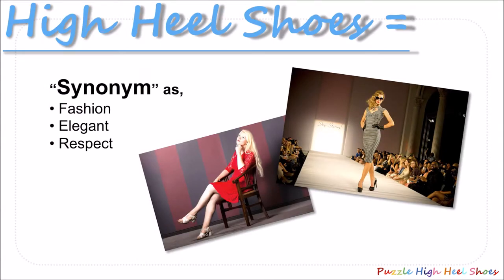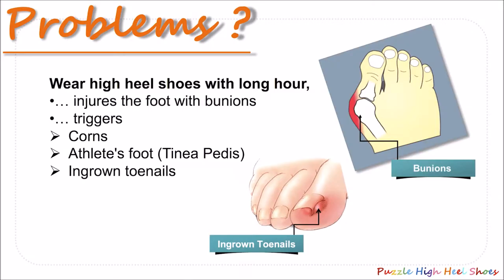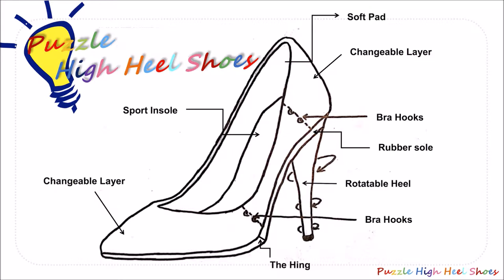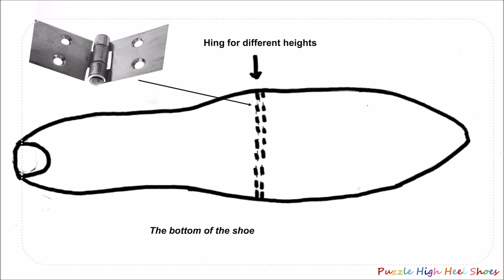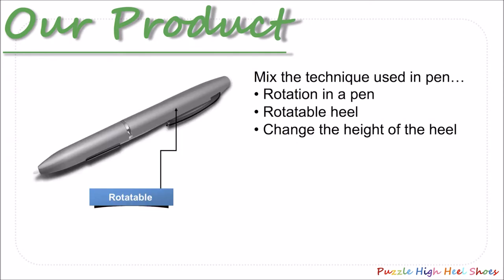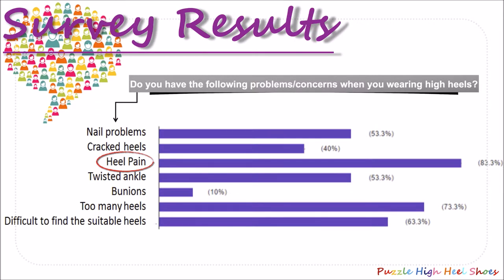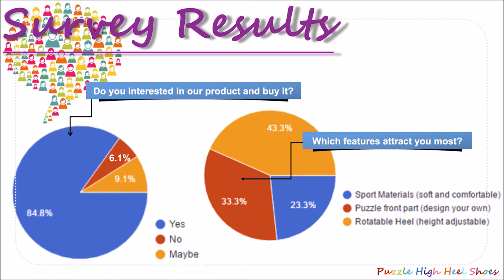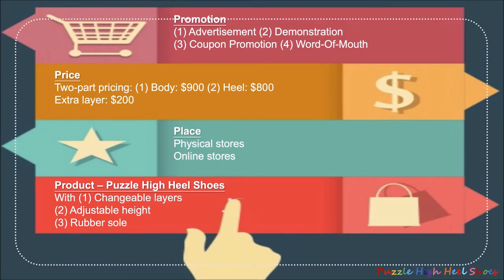City University of Hong Kong - GE2304- Student project - Group 3 - Puzzle High Heel Shoes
City University of Hong Kong Student teams from an undergraduate course, GE2304 Foundations of Innovation and Entrepreneurship, created final presentations video about their business ideas.